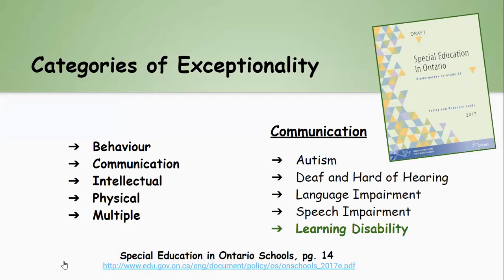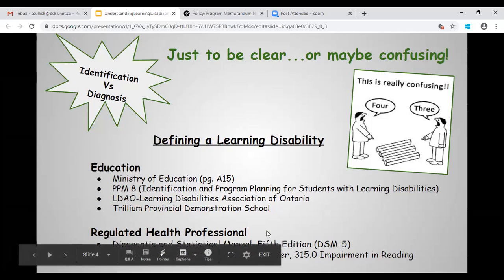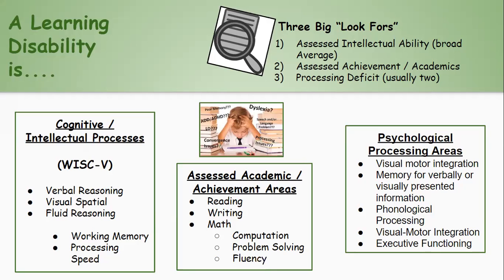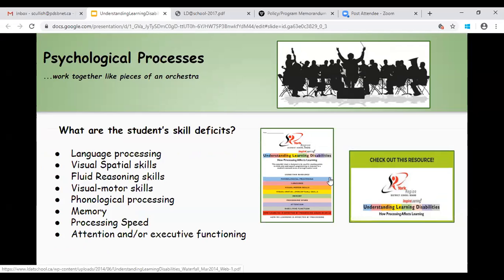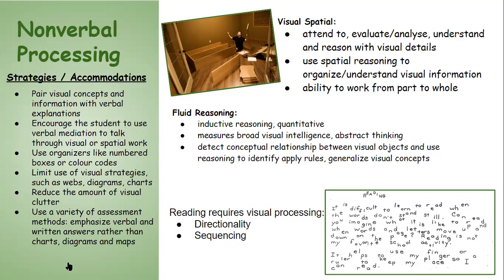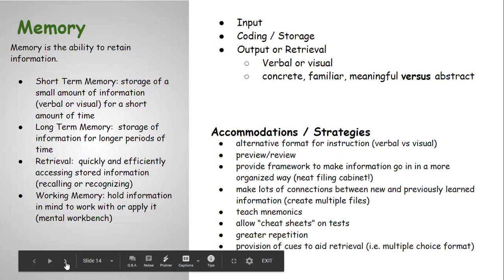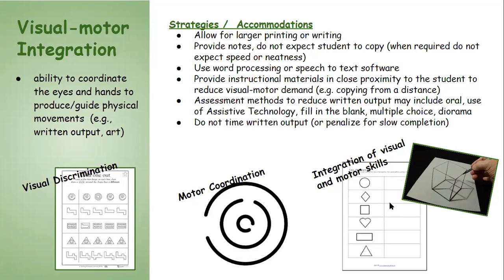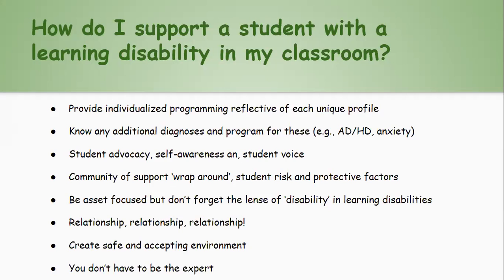Understanding Learning Disabilities